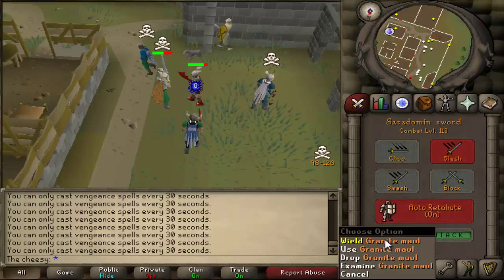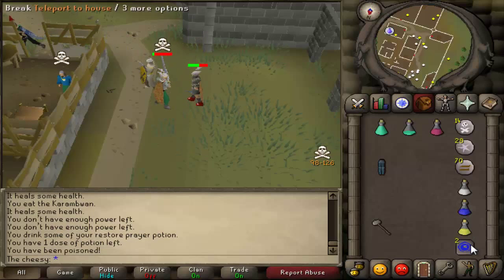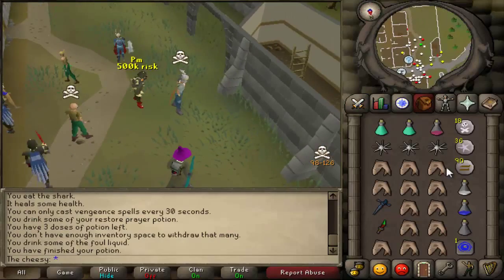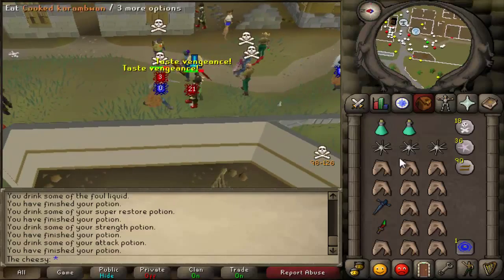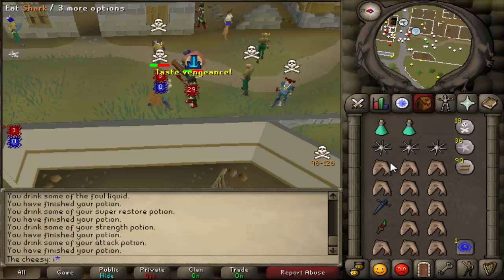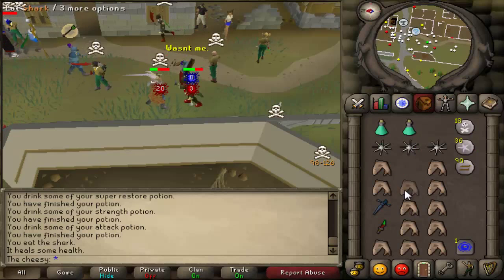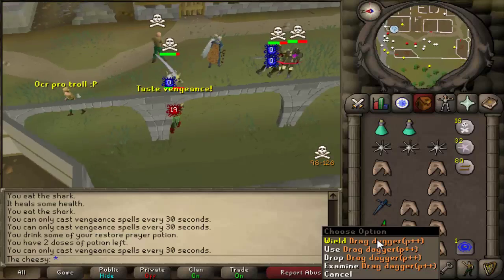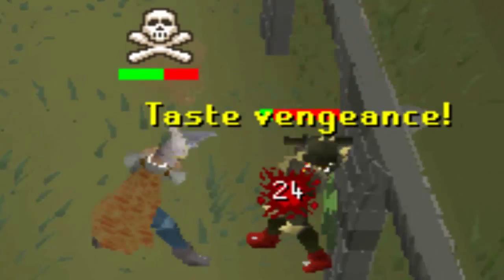Saradomin Sword PKing = ownage?? [07scape]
Hey guys hope you enjoyed :), if you did leave a like :)